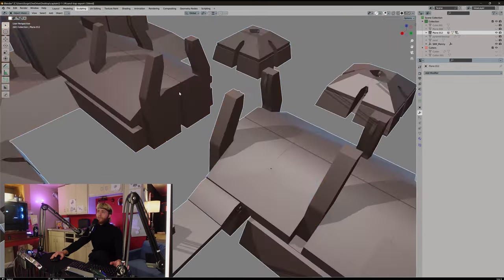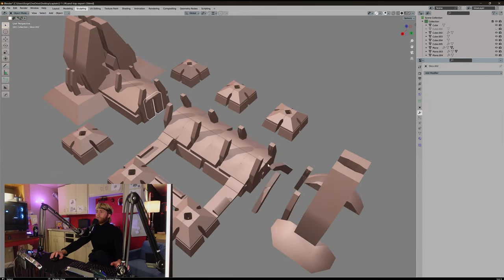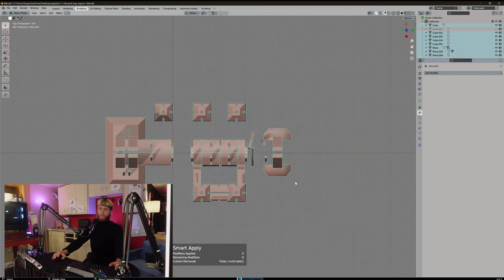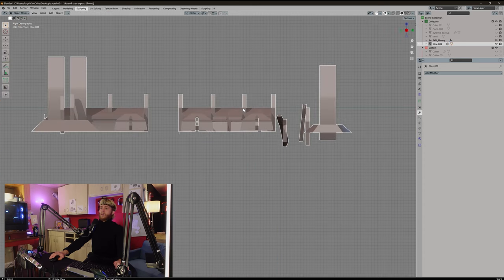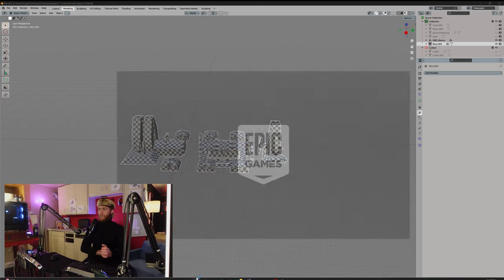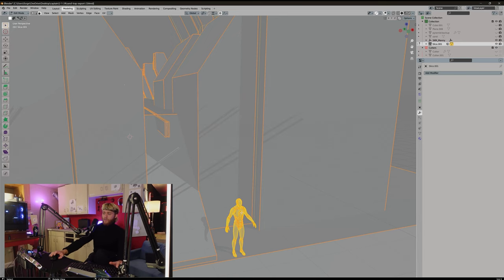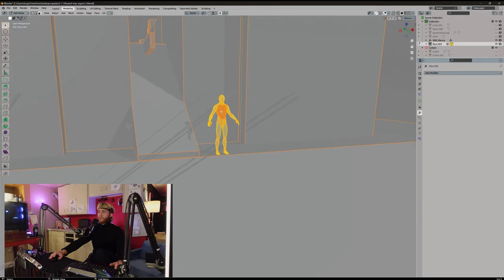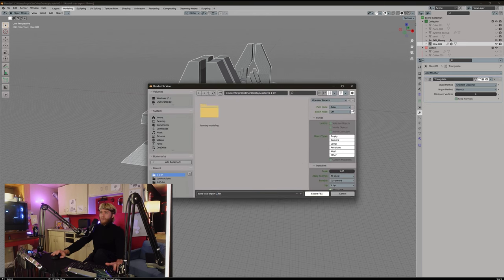Modeling Halo Maps: Sandtrap Part 6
The blockout of Sandtrap.